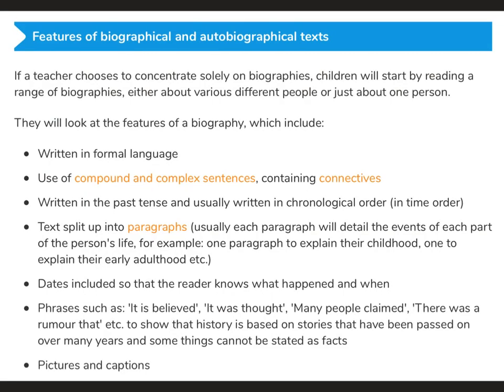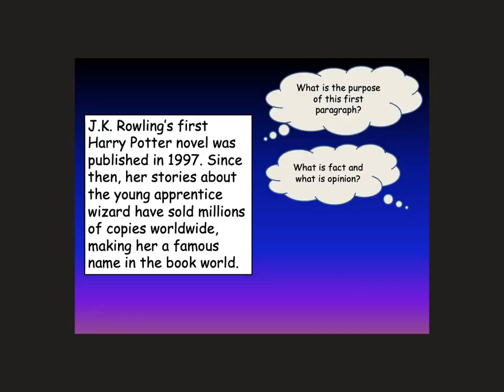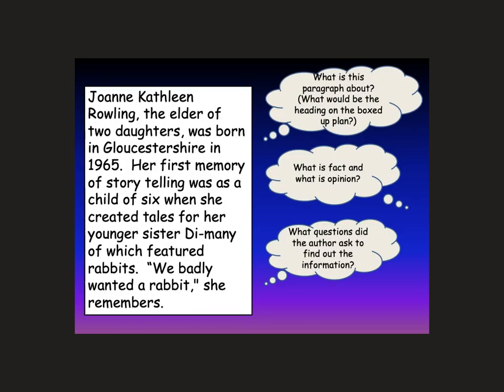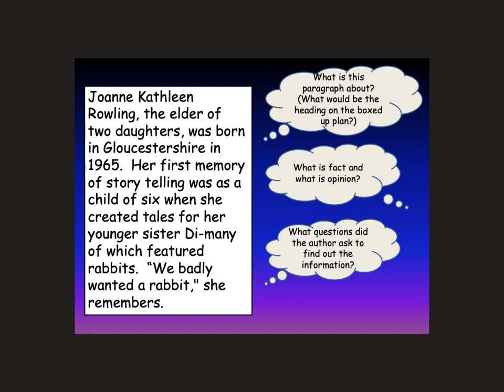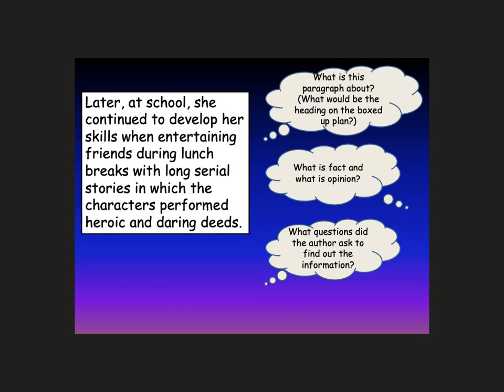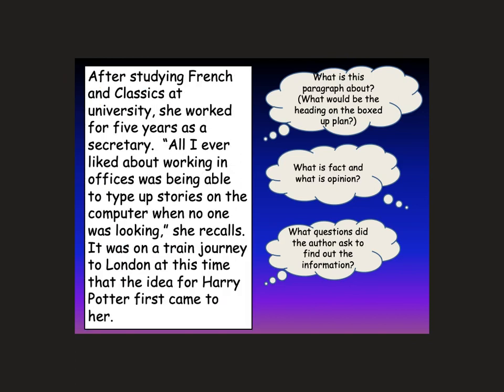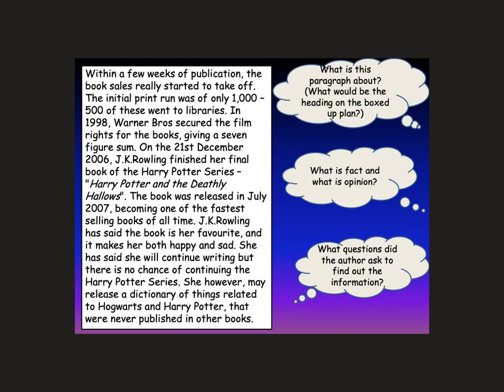Creative Writing - Biographical Texts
How to write a biography based on a given stimulus.